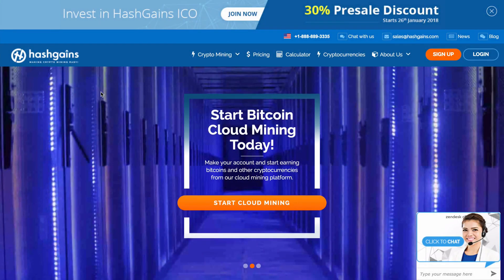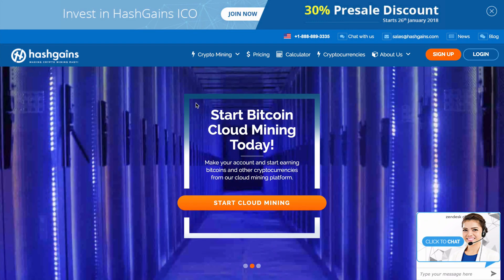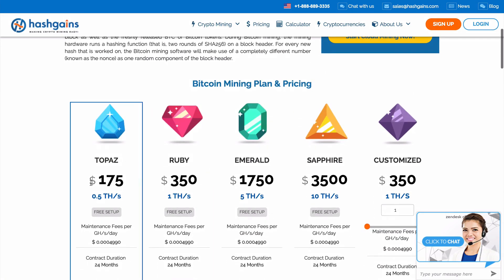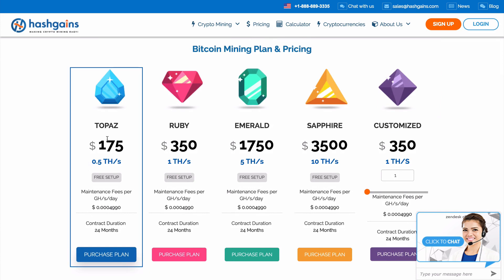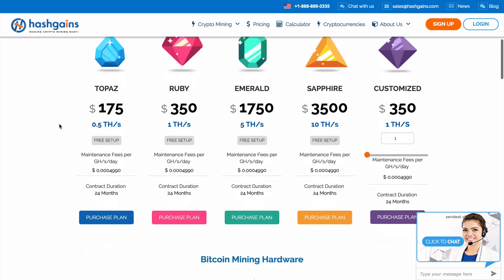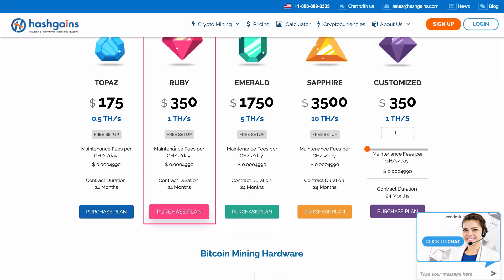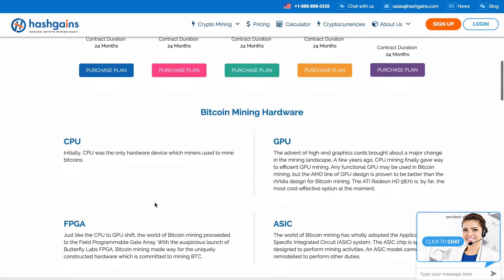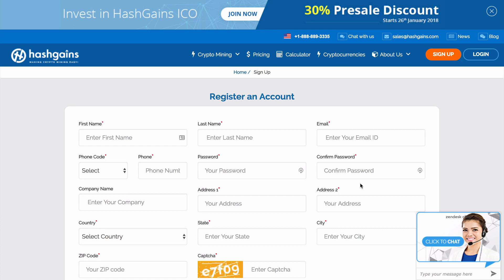How to Buy a Bitcoin Mining Plan from HashGains?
Video guide/tutorial showing how to start Bitcoin mining Learn how you can earn bitcoin using HashGains mining plans.